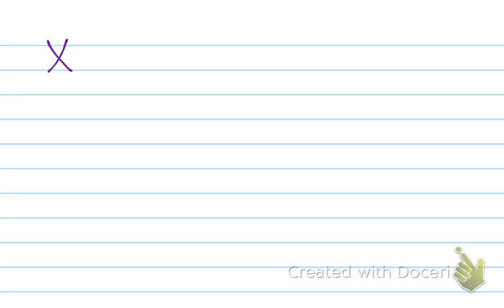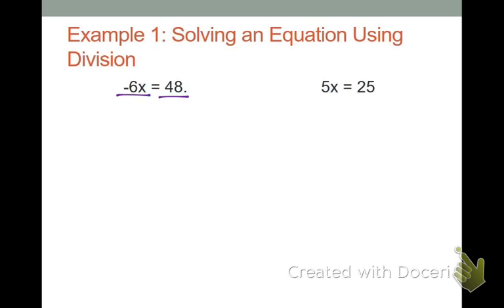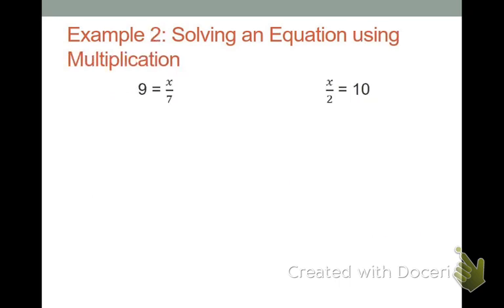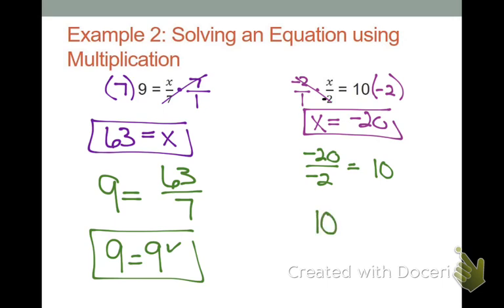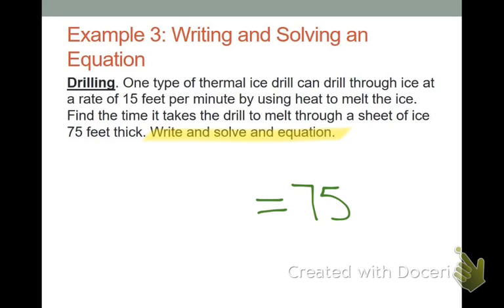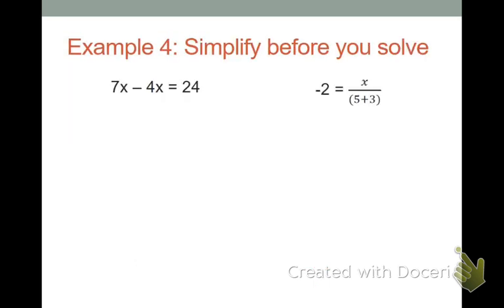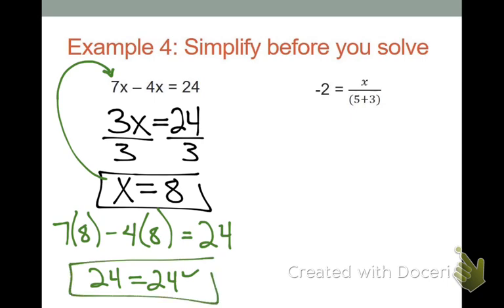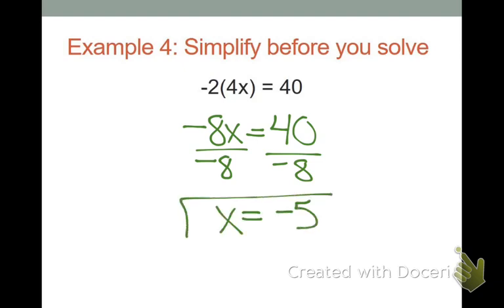2.6 Solving Mult & Div Equations